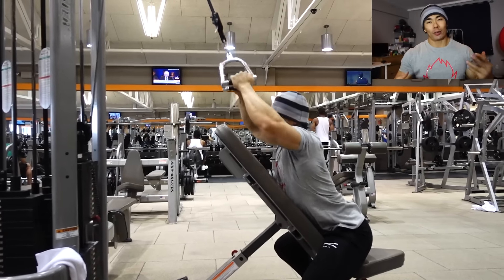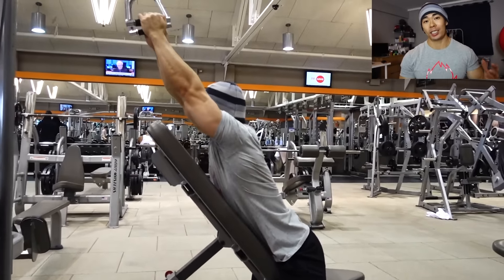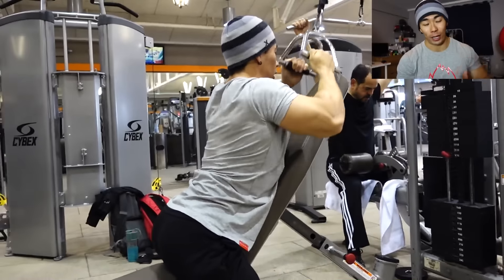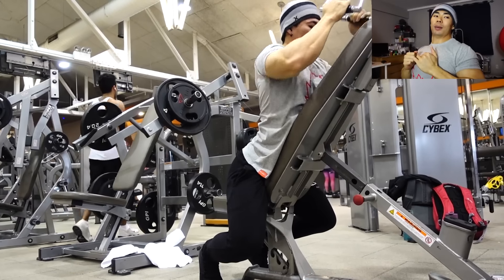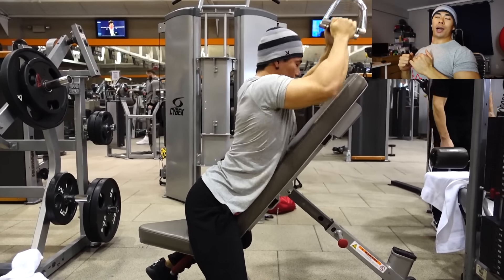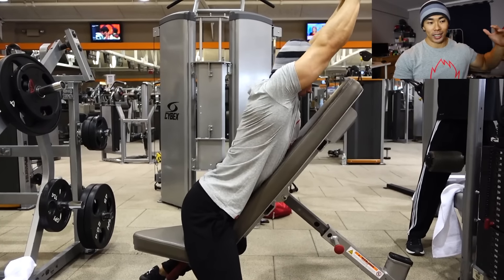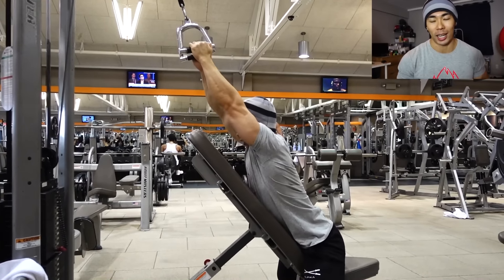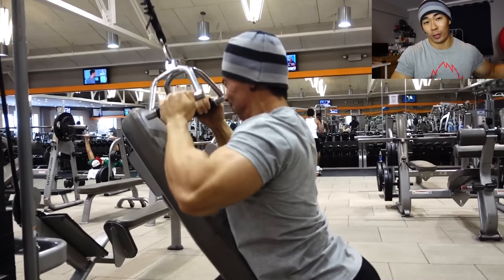MUST TRY BACK EXERCISE!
The Protein Cookie Co.